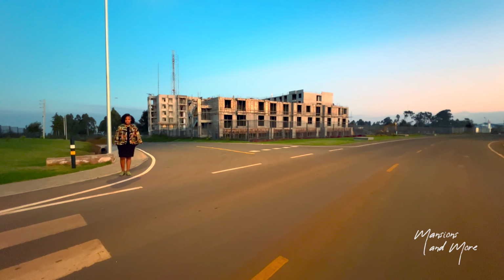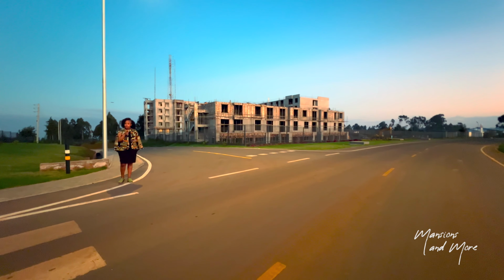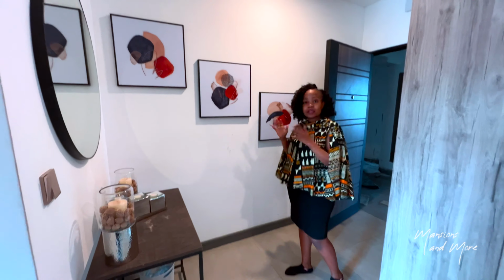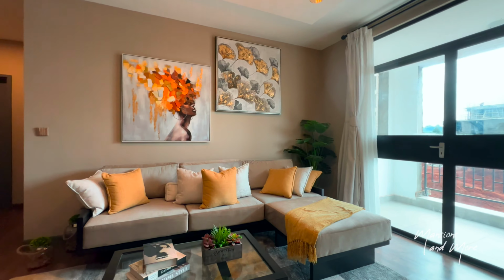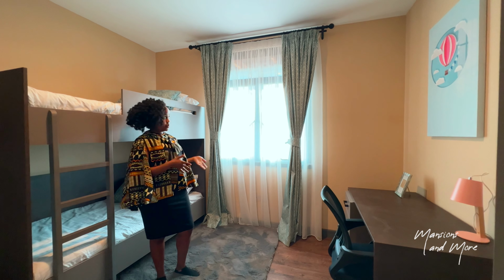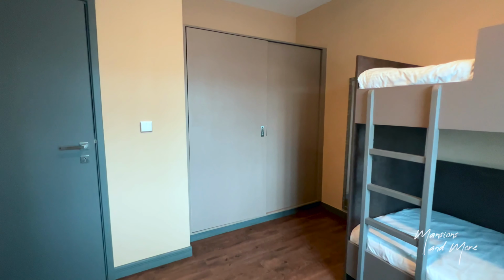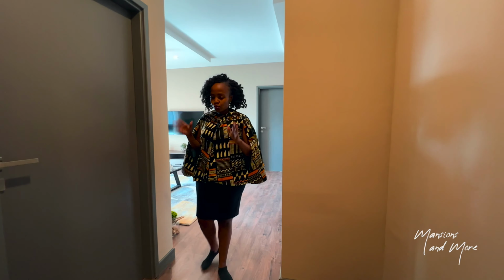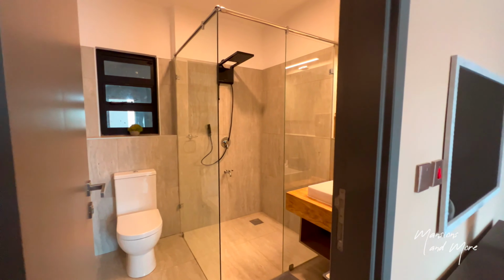2BED Waiyaki Way Apartment Ksh 7.05M for sale, Kenya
Hi guys, today I'm touring Maisha Developments.
Makao 2 Bedroom Apartment
2 Bedrooms
2 Bathrooms
Open Plan Kitchen
78-85sqm
Prices starting from KES 7.05m

Interested in buying or selling your property in Kenya?

Would you like your listing or property to be featured on this channel?

Created & Edited by Ann Nyakarura - @nyakarura_ann
Filmed by Rith@ & Ann Nyakarura

Cheers, Ann